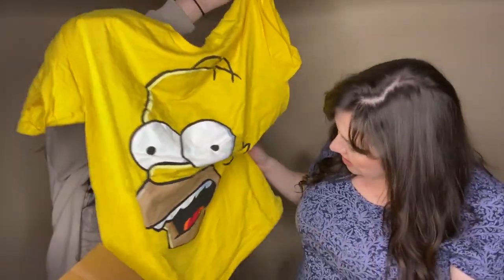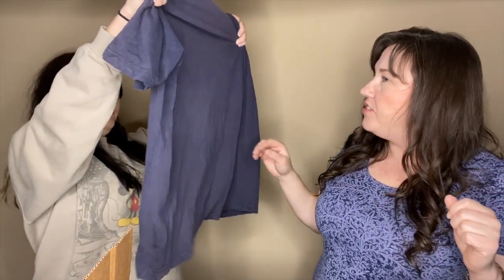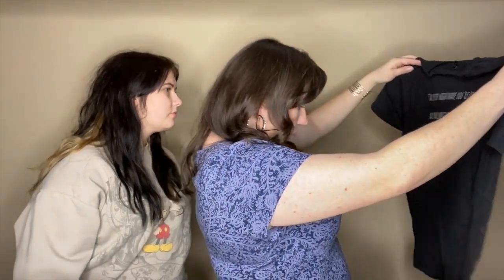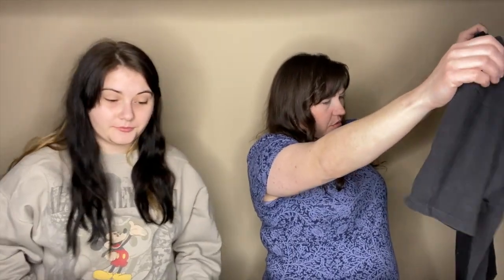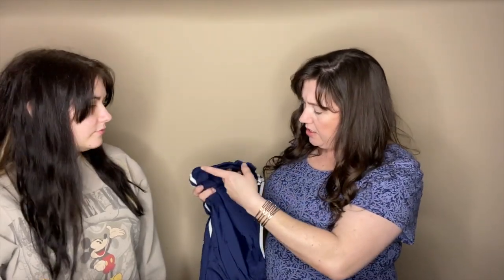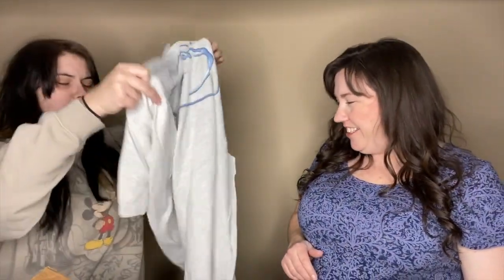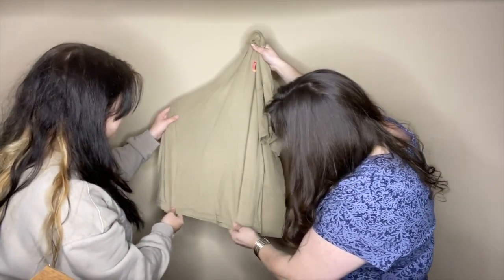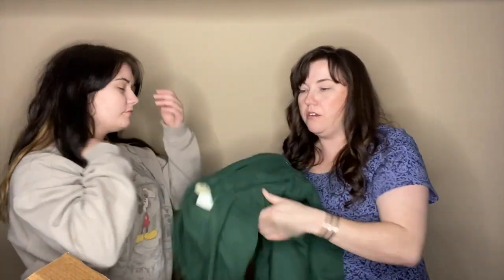Goodwill Unboxing Y2K Mystery Box #2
Goodwill Y2K Mystery Box #2
Unboxing yet another Y2K Goodwill Blue Box Mystery Box. See what we got.

Interested in getting your own Goodwill Blue Box Mystery Box? They restock them every Friday at 6PM EST: